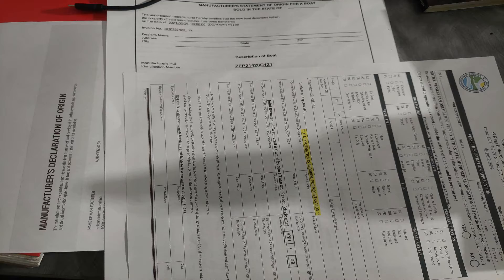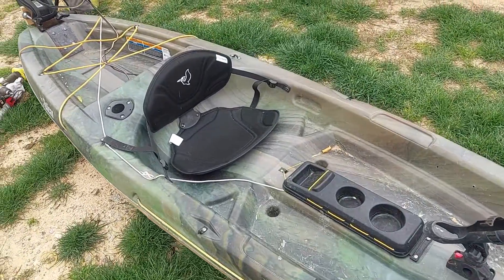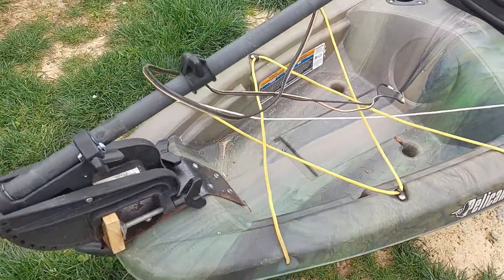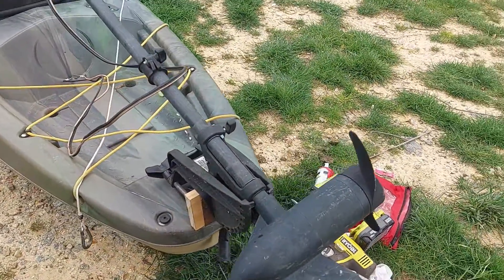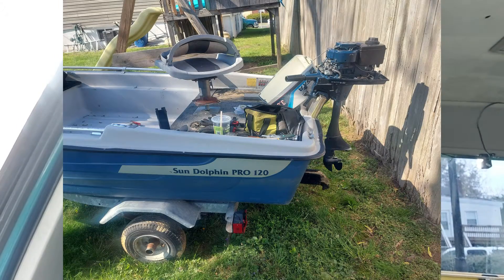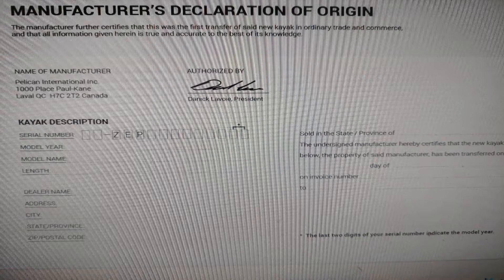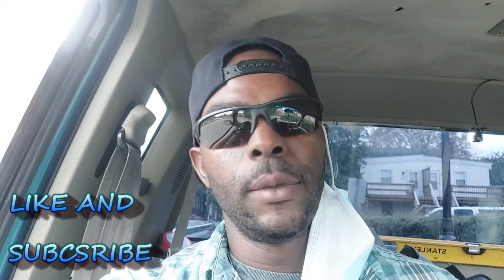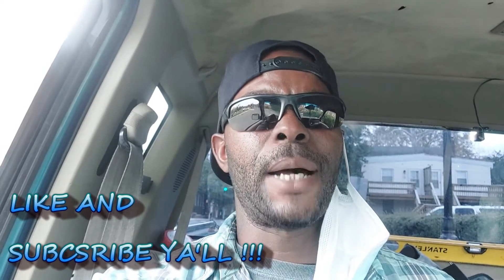SO, I GOT HER REGISTERED( Pelican castaway 100): BOAT REGISTRATION IN DELAWARE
What's up Nastiii Tubers!
                   It's another one here! Been super busy, but with hard work you know the end result is worth it! So boat registration in Delaware y'all was a blast for me... Getting my kayak registered has been one of the best moves I've made on it! The process isn't hard at all! With the awesome team in Kent county wildlife office it nearly seems effortless... YUP!!! Nearly lol!!! But any effort on my end was my own fault lol!!! So I gotta say thanks again ladies for the help!
CANT WAIT TO TEST THE YAK OUT WITH A MOTOR !

      So all you need to register a kayak or boat in DE:
1). FILL OUT VESSEL REG. APPLICATION
2). MAKE APPOINTMENT
3).DRIVERS LIC. OR STATE I.D.
4).M.S.O. ( manufacturer statement of origin)/title + BILL OF SALE
       -OR- NOTORIZED BILL OF SALE WITH DESCRITION AND HULL I.D. No.
5). PICTURE OF HULL I.D. No.
6). THE MONEY !!! (cost varies on boat size)
I DON'T THINK I MISSED ANYTHING.

2)camera (yolansin)
3)Dr.fish flashy minnow (watermelon)
4)lew's American hero combo
5)pelican castaway 100 angler kayak
6)Plano tackle storage
7)quantum invade bait caster combo
8)power pro braid line 30lb
9)6lb stren fishing line